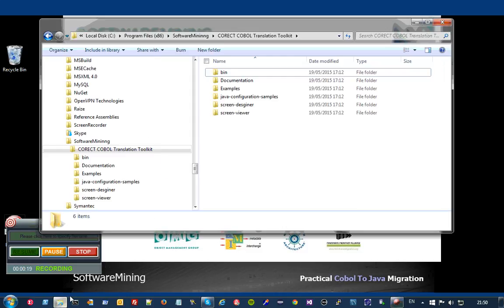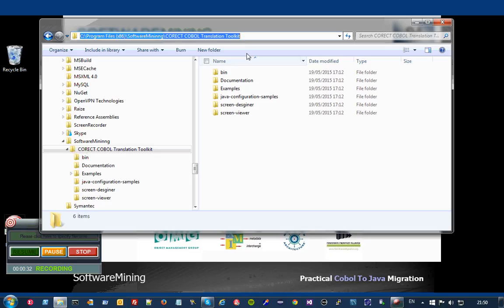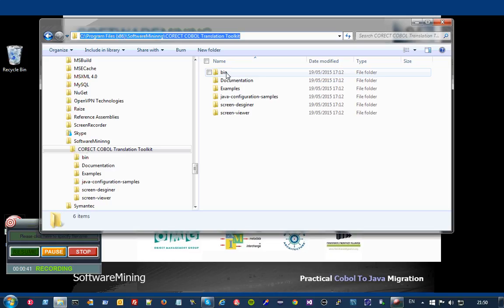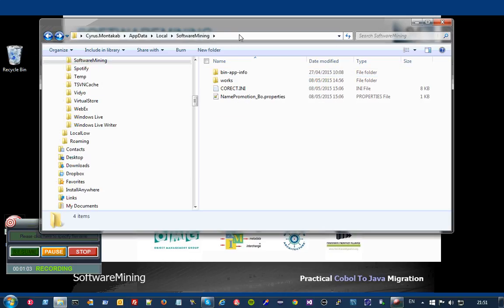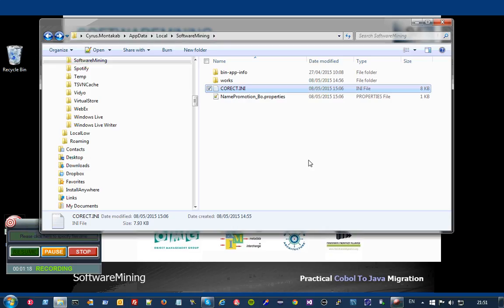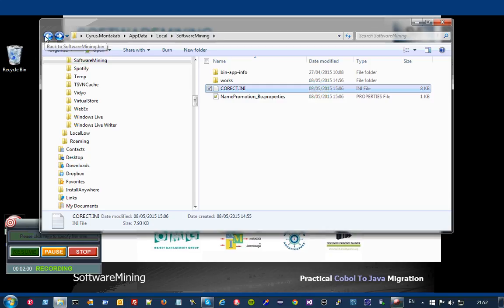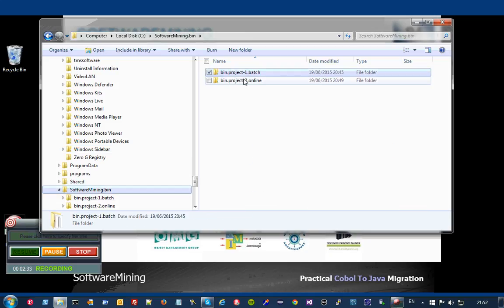Intro to SoftwareMining's COBOL to Java: Installation pros & Cons: Zip file or MS Installable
Topics
- pros and cons of using the Microsoft-Installable vs. unzipping the ZIP installation,
- Configuration files
- Applying Software Updates